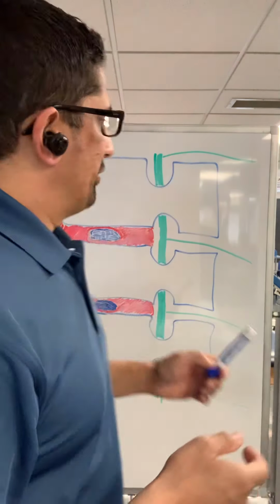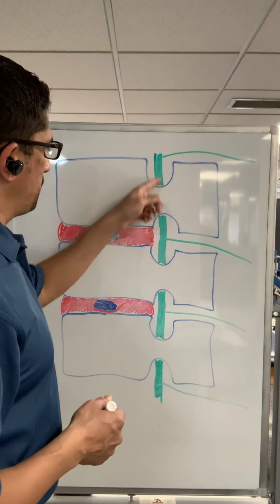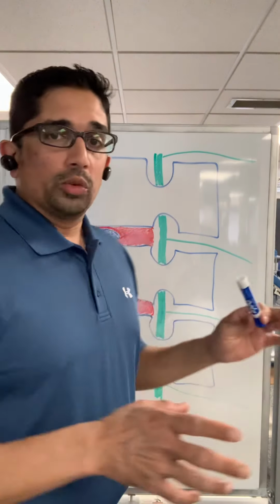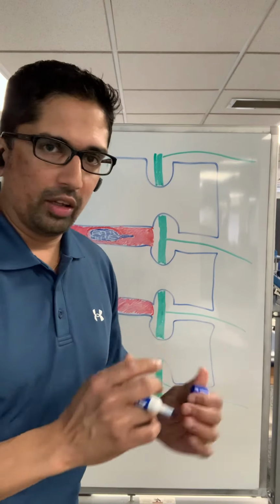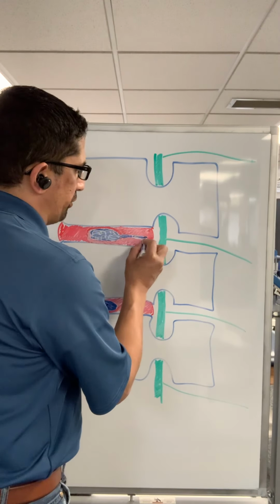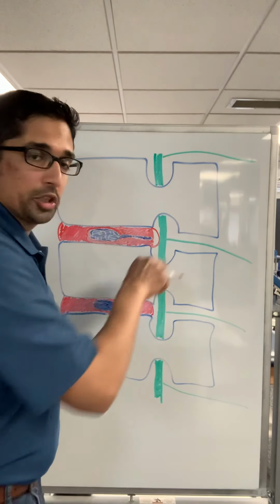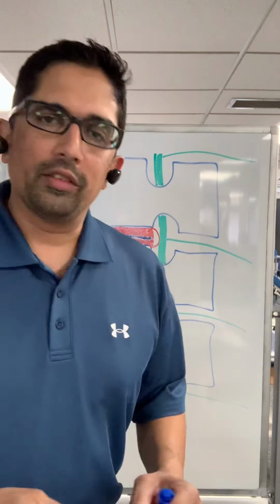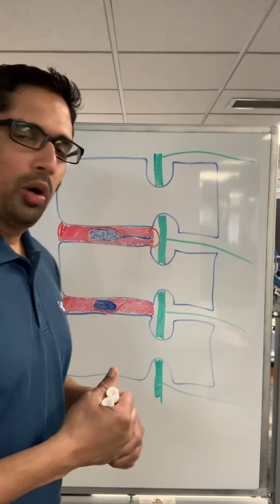Lower Back Pain due to herniated and bulging discs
This video will show you what herniated and bulging discs look like and how to help them without unnecessary medications, injections and surgeries.